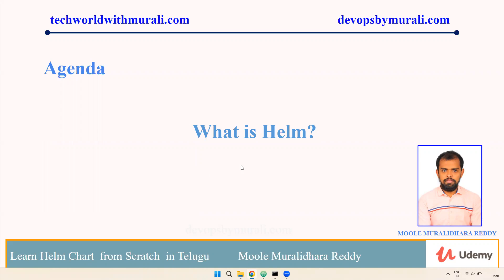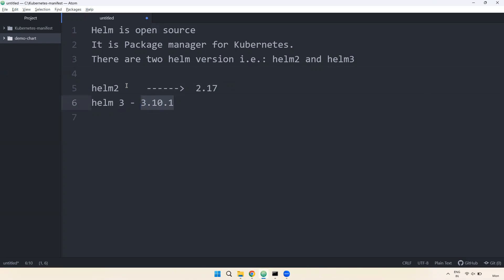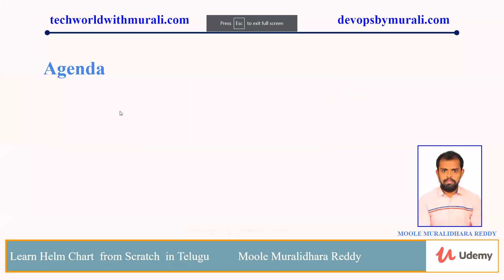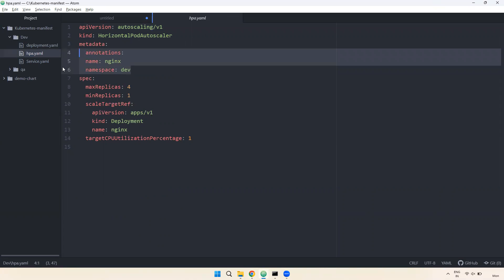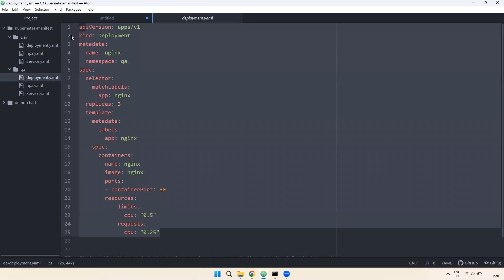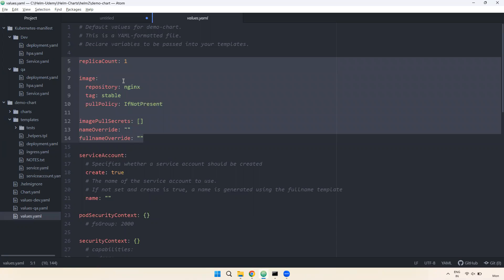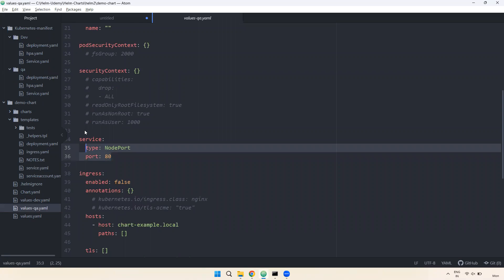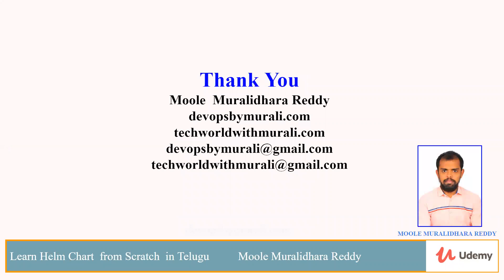What is Helm in Telugu - Telugu DevOps Guru | Learn Helm from Scratch - Moole Muralidhara Reddy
Course Urls:

Title: Learn DevOps From Scratch in Telugu -Moole Muralidhara Reddy

Title :  Learn DevOps Real-time Project From Scratch in Telugu - Moole Muralidhara Reddy

★ DevOps/Cloud Training /Job Support/ Task Support: + 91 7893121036
★ DevOps and AWS, Terraform, Kubernetes, Hasicorp Vault Online Training with Real-time scenarios.✆ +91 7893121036 (WhatsApp)
I will try to prepare a video and post it ASAP.

I am pleased to inform you that the full DevOps Telugu course is now available on my website(Telugu DevOps Guru).

We offer a range of subscription plans to choose from, including:
1 Month
3 Month
6 Month
1 Year
Thank you for your interest in the DevOps Telugu course.